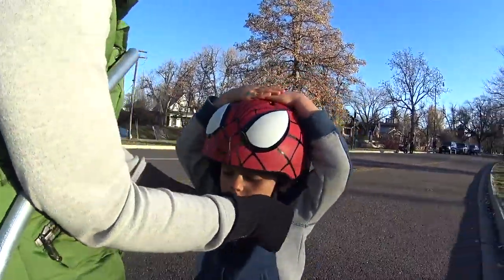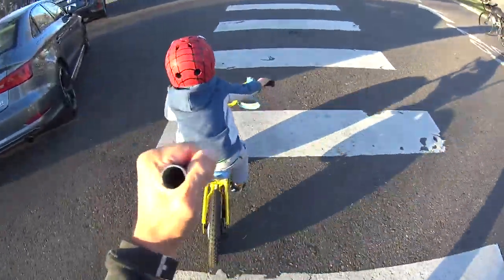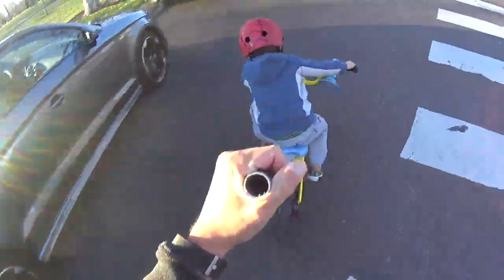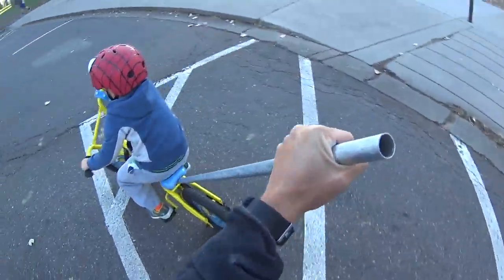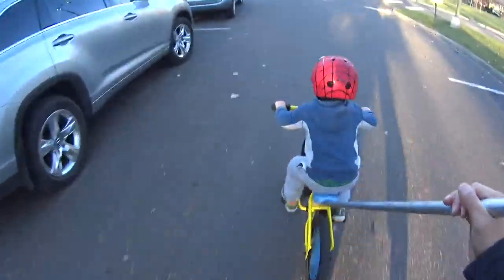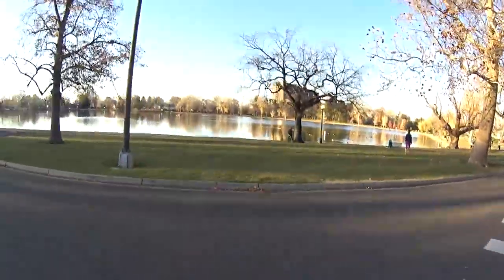S01E29 : BIKING LESSONS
Denver
Teaching Sarah how to stop and teaching Desmond balance

My Gear:
One Plus One
Sony Action Cam 4k
Fitbit Surge
New Balance Men's M1500V2 Running Shoes
Pearl Izumi Running Shoes
Backpack CamelBak Fourteener 20 Hydration Pack

If you need to use ONLY the footage on this video for commercial purposes (not the music), send $20 to via Paypal, along with the URL of this video and a URL of the video you have produced with it.

If you use this video content for any purpose, do not forget to put me in your credits and link back if you don’t you will probably be sorry.